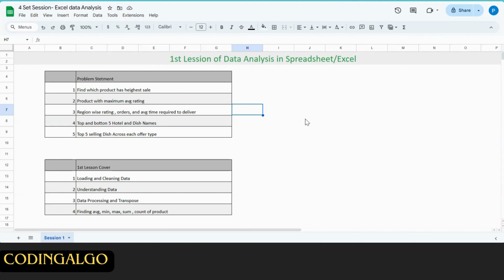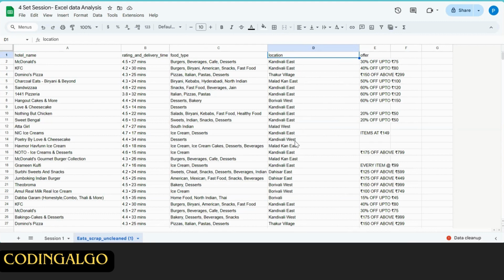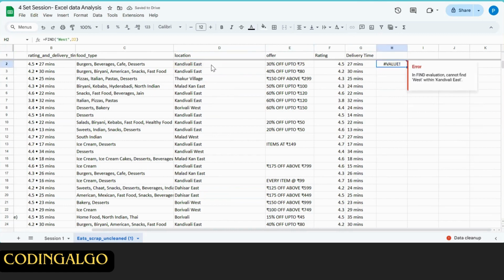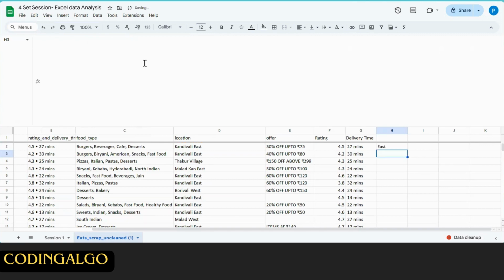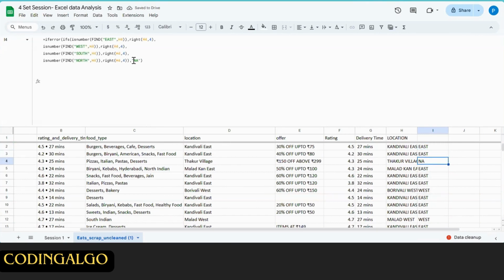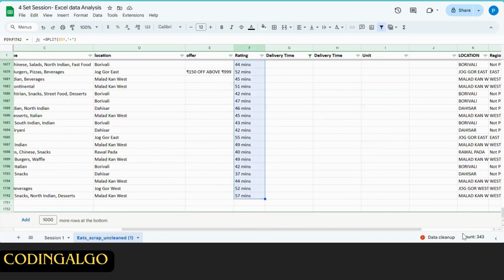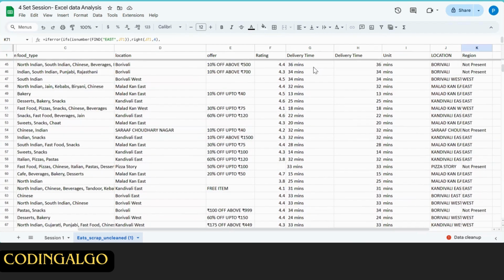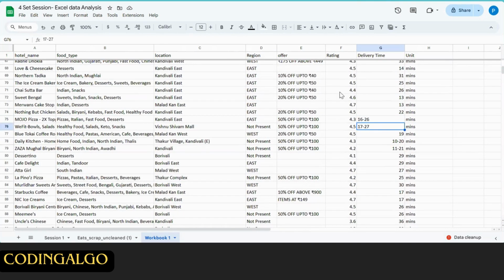01 Lesson | Excel Data Analytics Full Course | Imp Skills for Data Analysis in Excel| CodingAlgo |DA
Excel is one of the best applications available for creating spreadsheets to crunch numbers and dashboard reports and storing and administering data. This software first appeared on the scene back in 1987, and since then it has grown to become one of the most popular pieces of software for home or business. Excel can be used for data entry to store data in the form of a table, such as recording your daily expenses or business expenditure. It can also be used for inventory management.

Comprehensive Excel Data Analysis Tutorial: Master Split, Clean, and Analyze Data

Welcome to our in-depth Excel data analysis tutorial designed to elevate your skills in split functions, data cleaning, interpretation, and utilization of powerful Excel functions like IF, VLOOKUP, and HLOOKUP. Whether you're a beginner seeking to build a strong foundation or an experienced user aiming to enhance your proficiency, this video has something valuable for everyone.

🔍 Key Topics Covered:

Split Functions: Learn how to split data into separate cells using Excel's versatile split functions.
Data Cleaning Techniques: Discover effective methods to clean and prepare your data for analysis, ensuring accuracy and reliability.
Understanding Data Patterns: Gain insights into interpreting data patterns and trends to extract meaningful information.
Data Upload Strategies: Explore various approaches to efficiently upload and manage data within Excel for seamless analysis.
IF Function: Master the IF function to perform logical tests and make decisions based on specified conditions.
VLOOKUP Function: Unlock the power of VLOOKUP to search for values in a dataset and retrieve corresponding information from another table.
HLOOKUP Function: Learn how to use the HLOOKUP function to perform horizontal lookup operations, ideal for analyzing data across rows.

Students and Professionals: Enhance your Excel skills to excel in your academic or professional endeavors.
Data Analysts and Researchers: Streamline your data analysis processes and derive actionable insights more efficiently.
Business Owners and Entrepreneurs: Utilize Excel's functionalities to make informed decisions and drive business growth.

If you found this tutorial helpful, please show your support by giving it a thumbs up and sharing it with your peers. Your feedback motivates us to create more valuable content for you!

We're here to assist you on your journey to mastering Excel data analysis!